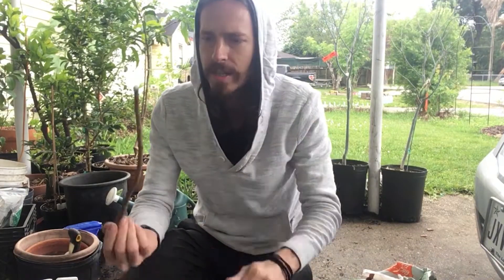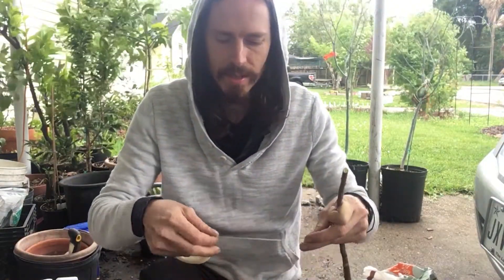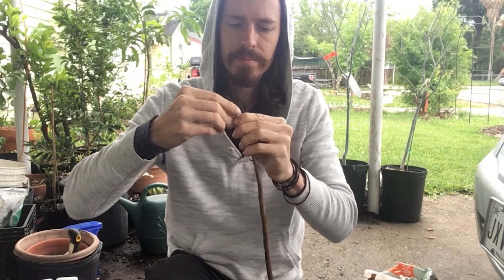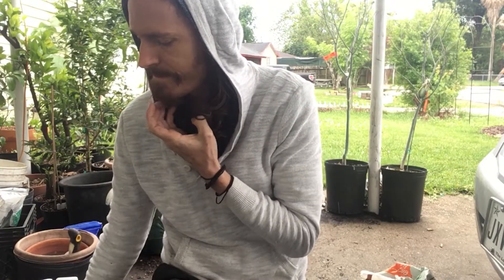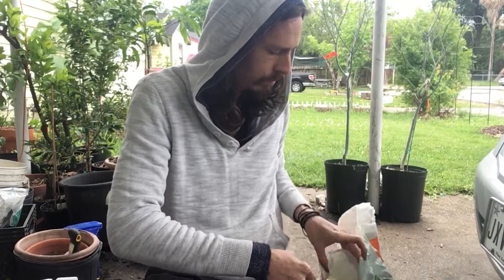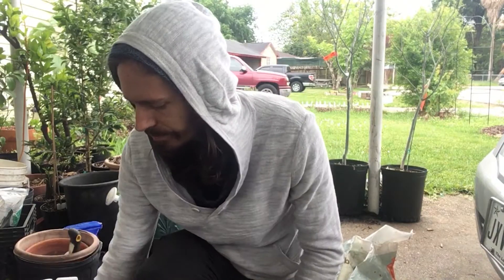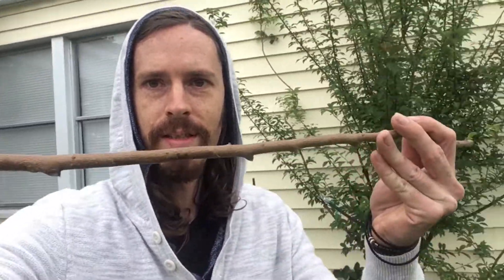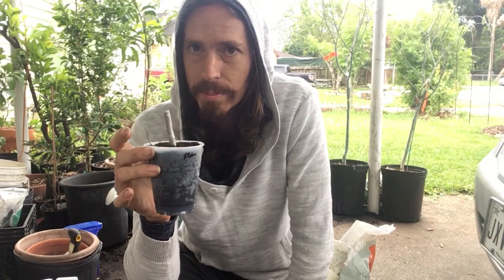How to Clone a Tree from a Cutting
Short tutorial on how to clone a tree (plum) using only a cutting from the parent.